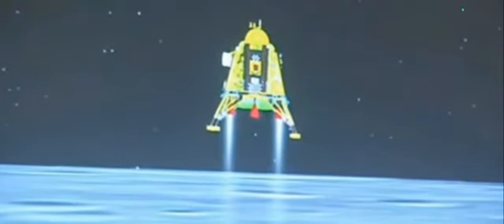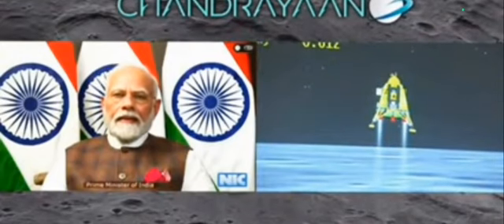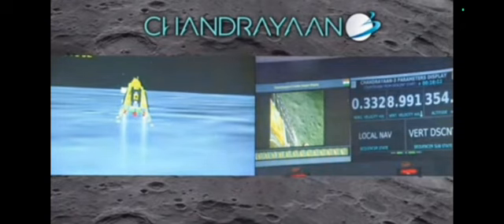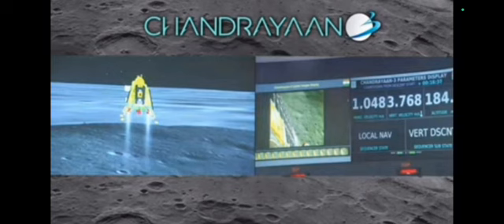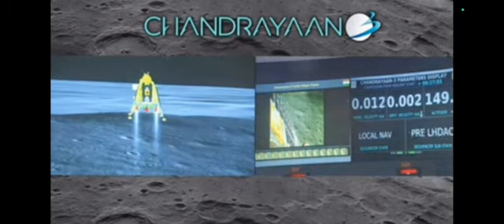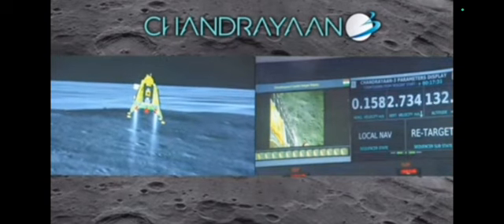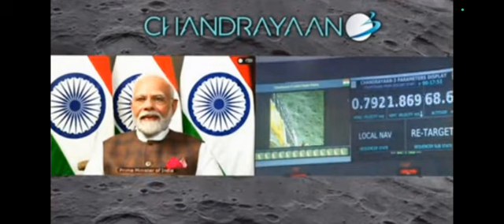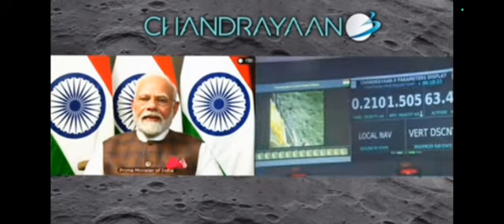Live :🔴 – Chandrayan3 landing Full video.